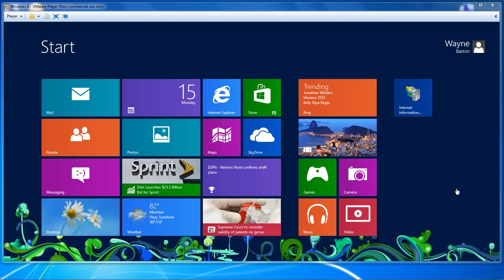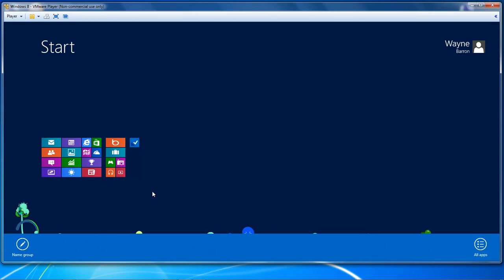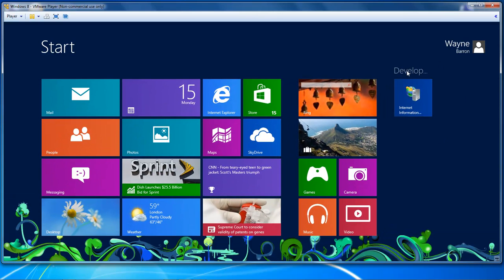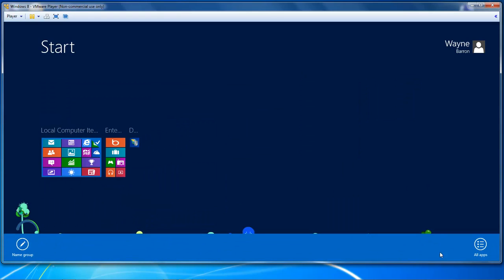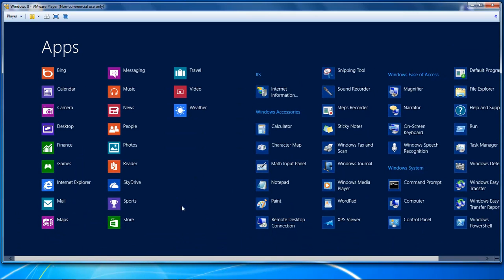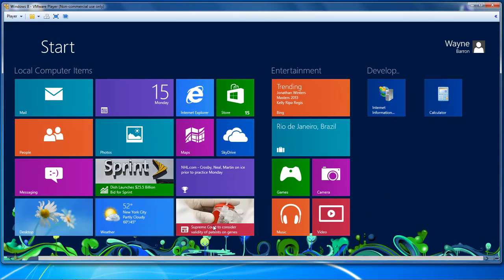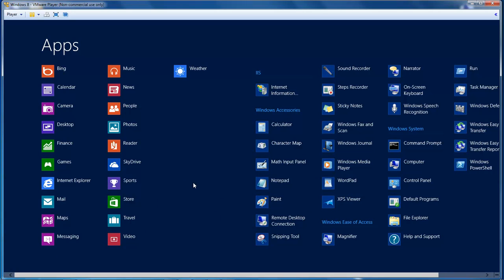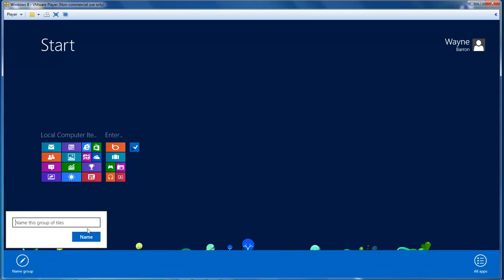Windows 8 customizing the Start Menu with Groups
In this lesson, we are going to learn how to name the groups that are in the start Menu.
We will also learn how to access all the Applications that are installed in the windows 8 system.

Wayne Barron
Dark Effects Production